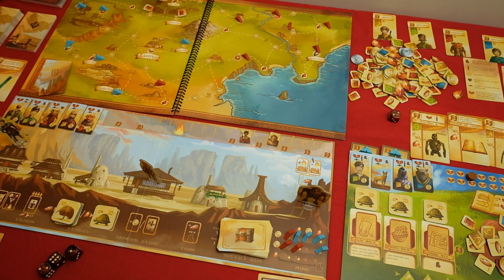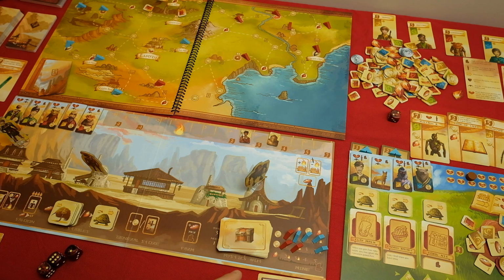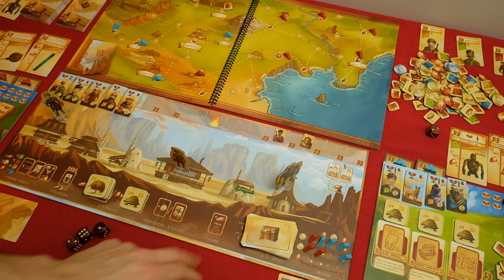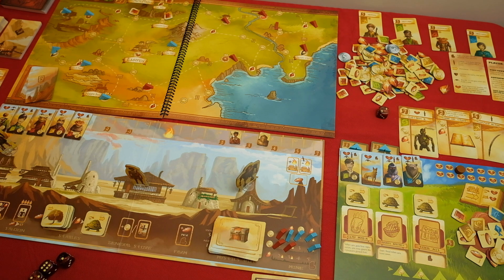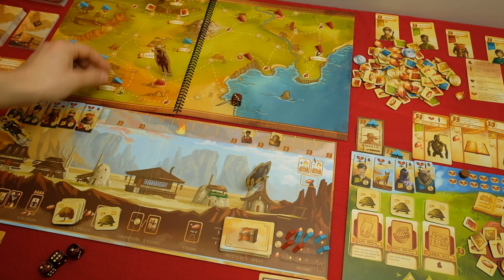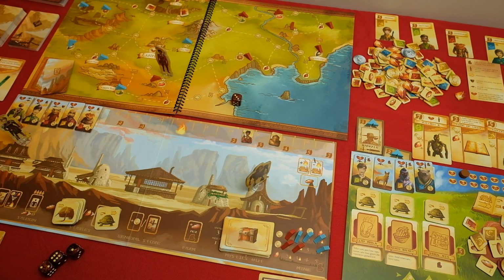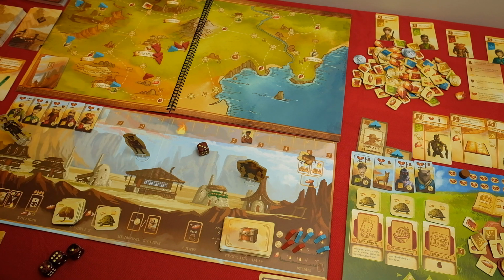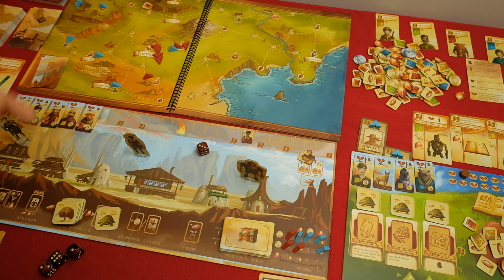Near and Far Review & How to Play - GamerNode Tabletop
Near and Far is Red Raven Games' 2017 sequel to Above and Below, and is another storytelling game that now adds worker placement and elements of area control and route-building to an adventure-style game experience, complete with a campaign mode!

4 out of 5
:-) out of :-D
*COMMENDABLE*